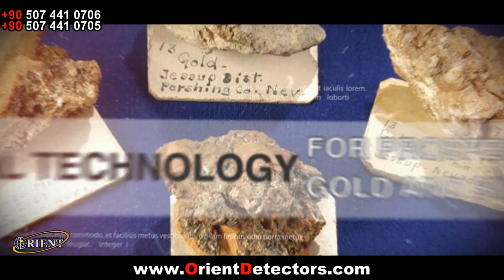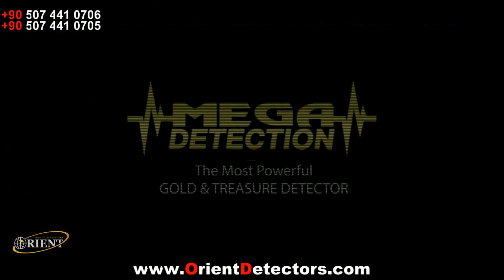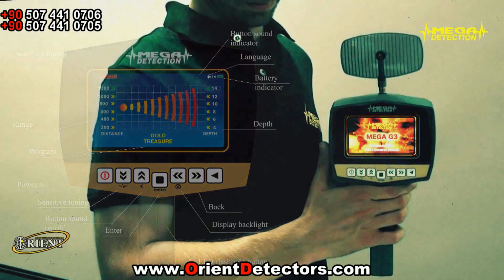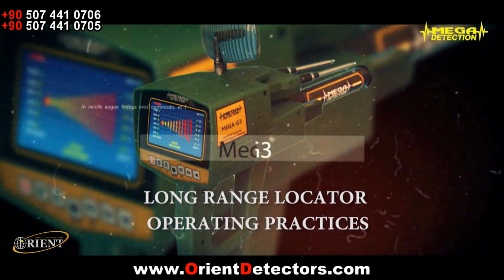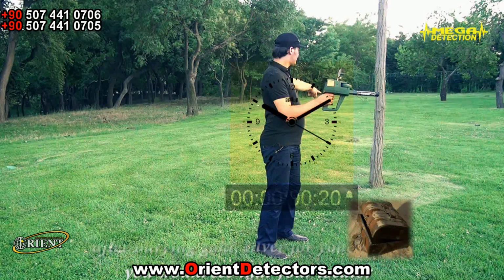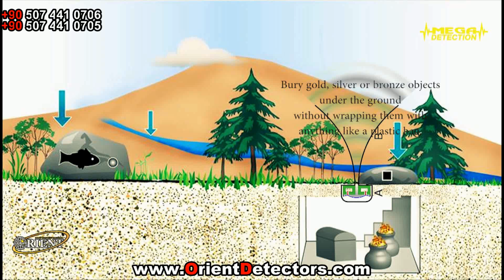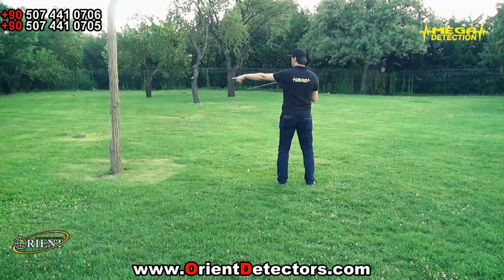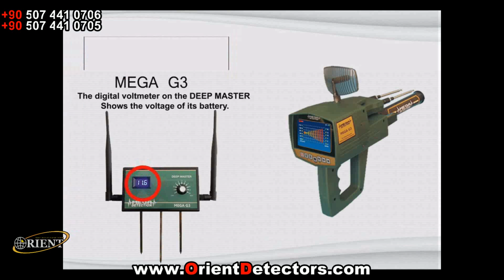Mega G3 Gold & Metal Detectors - Training Video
Mega G3 | Gold Detectors
MEGA G3 2017 – Versatile Gold & Metal Detector
For all our clients and customers in the world, who want to find gold and gold treasures and even diamonds!
Orient Technology Group is proud to offer you a new improved edition of awesome detection device:
Mega G3 from Mega Locators (Germany)
In this edition the device has been redesigned and improved in many details and electronics circuits and the software…
New Features in Mega G3 2017 include:
- 2 search systems, in new version the Ionic Scan System was added beside the existing Long Range Locator System…
- Improved Long Range Locator system as now it can scan more (2000 m instead of 1200 m like previous version) and for more depths ( 40 meter maximum )
- New Programs ( 8 Total ) to find Gold Treasures - Nuggets - Bronze -Silver - Cavity - Gemstones - Diamond
- New Design to reflect these changes and functions
- New improved version of Deep Master the depth measurement unit to give more accurate results
Mega G3 has a simple multilingual easy interface program to select options and apply settings easily on TFT screen by using simple VCR like buttons.
Mega G3 the only device you need to find all underground treasures and minerals…
Address:
Nakiye Elgun Sokak No:39
Osmanbey , Sisli-Istanbul-Turkey
Mobile: